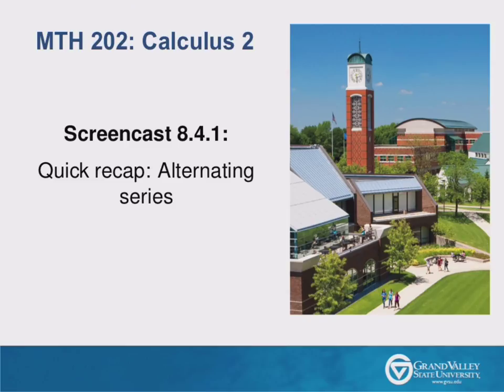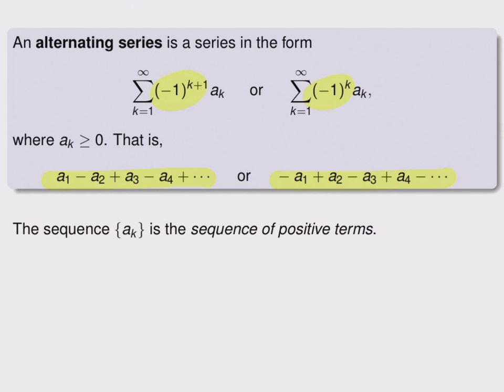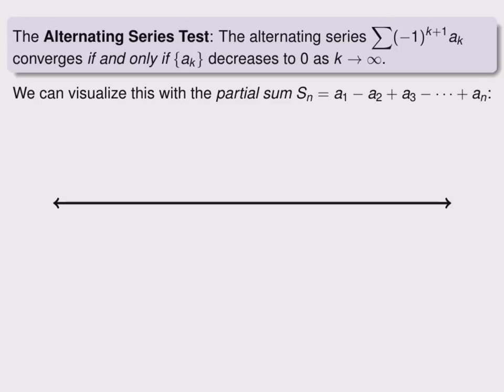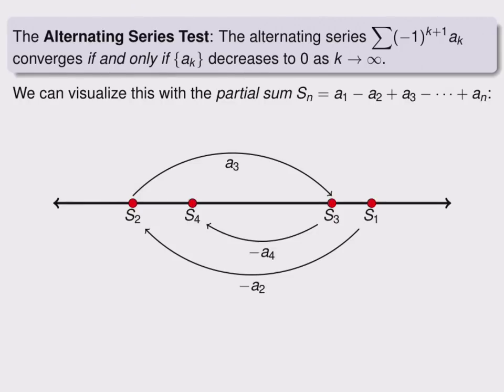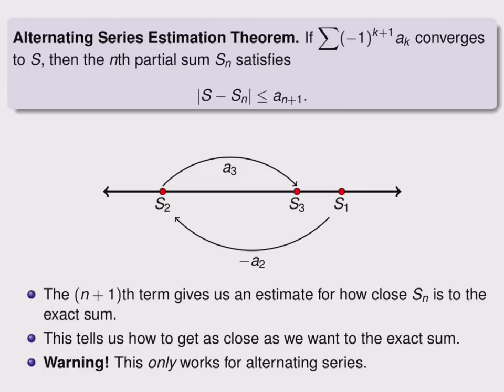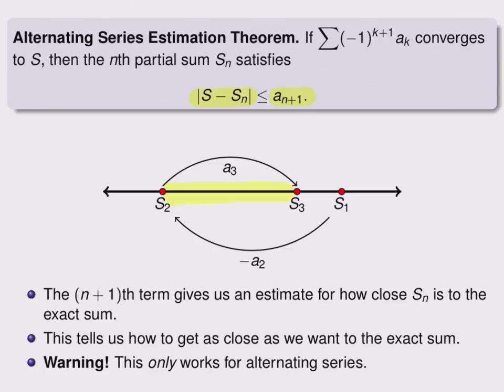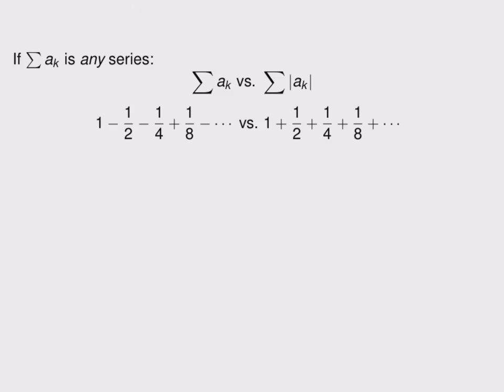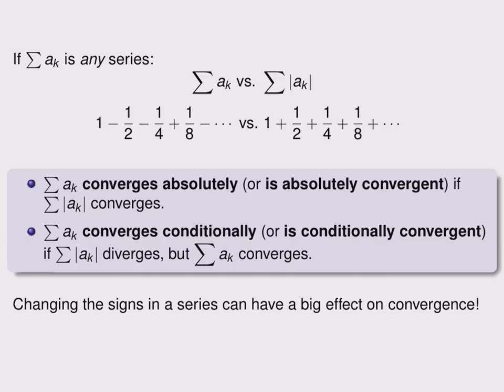Screencast 8.4.1: Quick recap - Alternating series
A quick recap of the definition of alternating series, the alternating series test, the alternating series estimation theorem, and the ideas of absolute and conditional convergence.